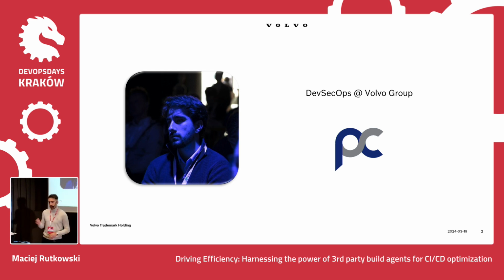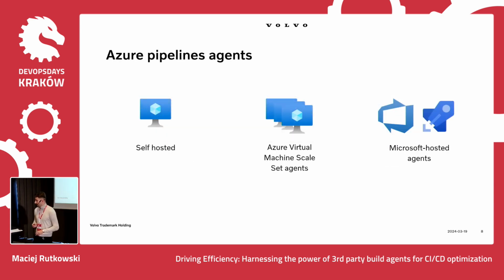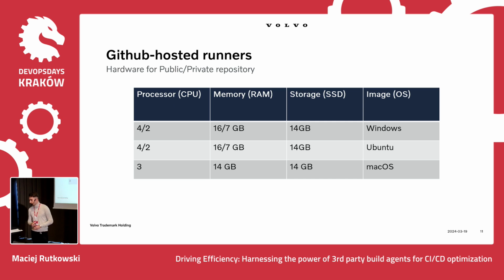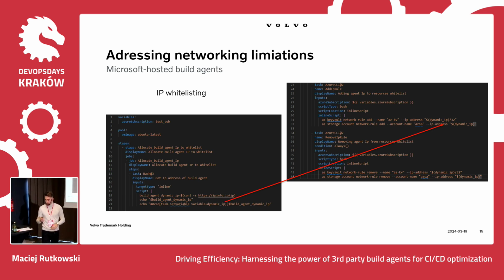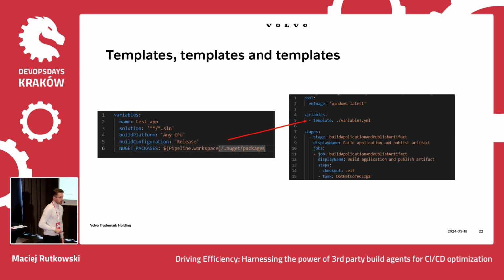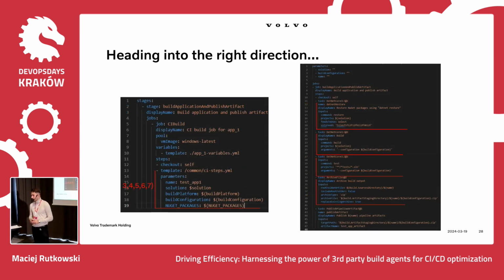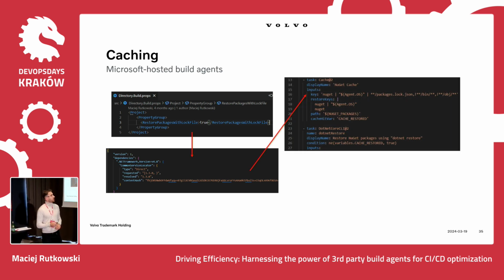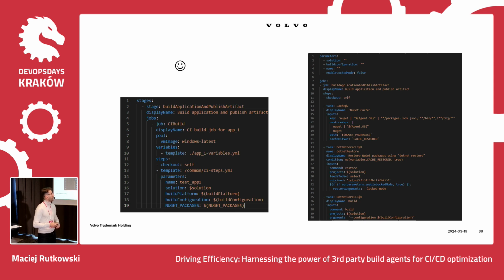DevOpsDays Kraków 2024 - Driving Efficiency: Harnessing the power of 3rd party... (Maciej Rutkowski)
Driving Efficiency: Harnessing the power of 3rd party build agents for CI/CD optimization (Maciej Rutkowski)